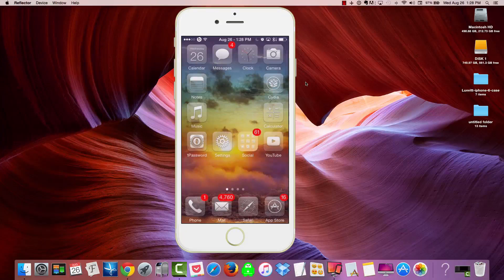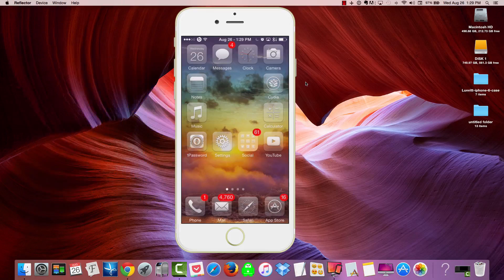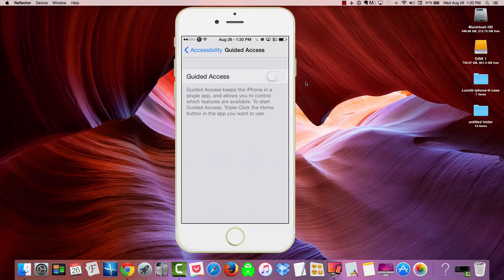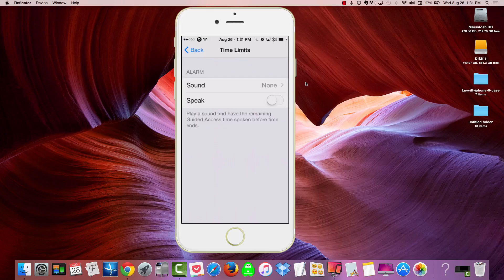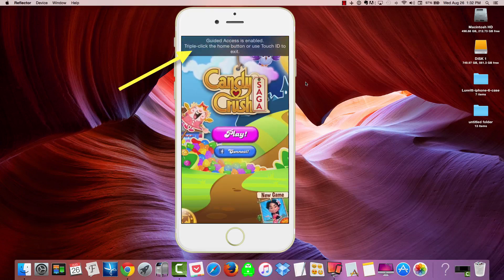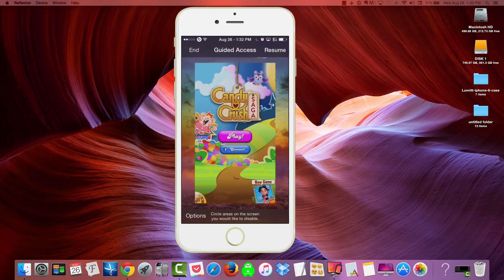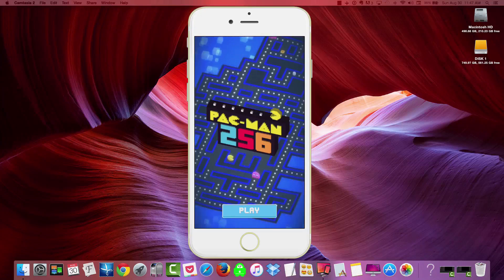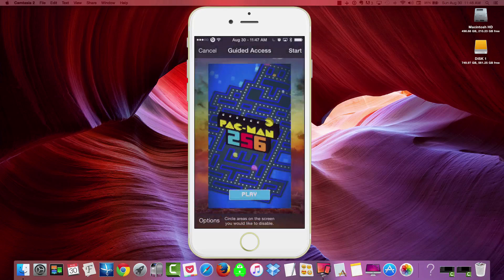How To Use Guided Access For iPhone Parental Control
How To Use Guided Access For iPhone Parental Control: Child Proof Your iPhone or iPad!

Guided Access on the iPhone allows you to set up restrictions that you can use as parental controls for your kids. It gives you the ability to "child proof" your iPhone or iPad!

This can range from allowing you to do things as simple as preventing your child from changing the volume to disabling their ability to exit the app they are currently viewing.  It's perfect if you want to give children a movie to watch or an app to use and you don’t want them exiting out to do other things like go on a shopping spree in the App Store (LOL!).  Follow the directions below and I'll show you how to use guided access for iPhone parental control.